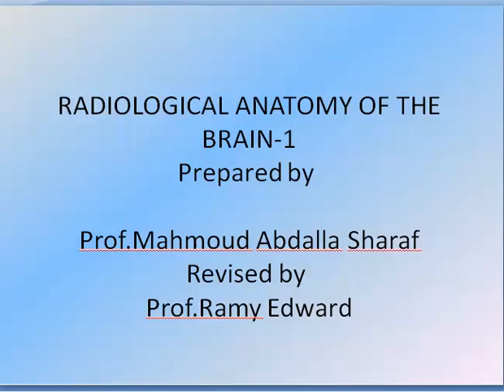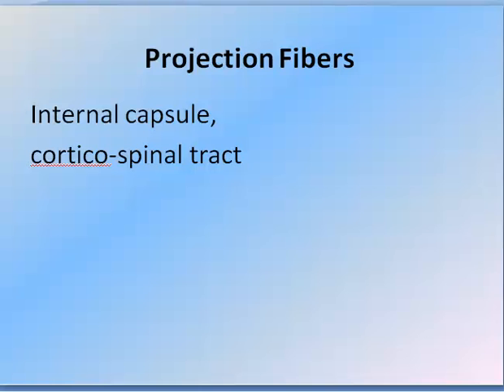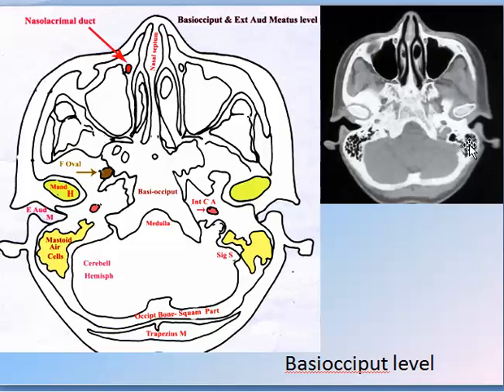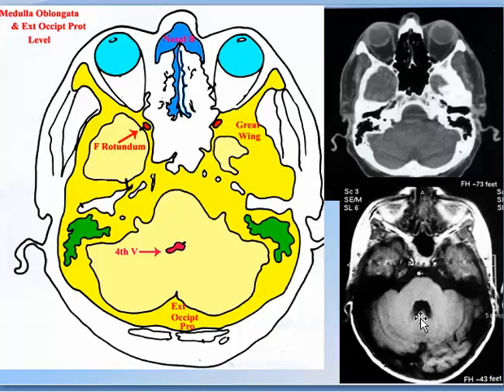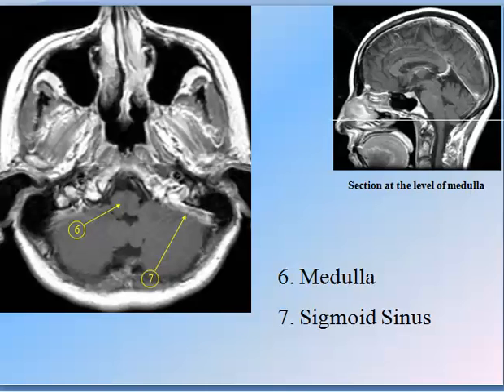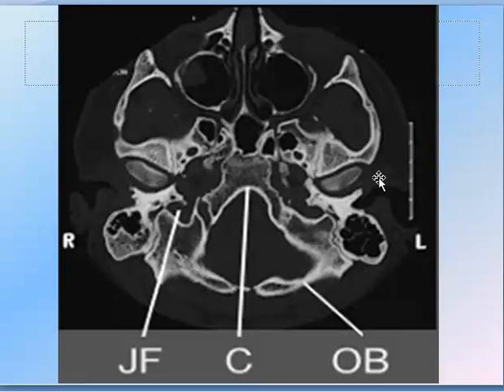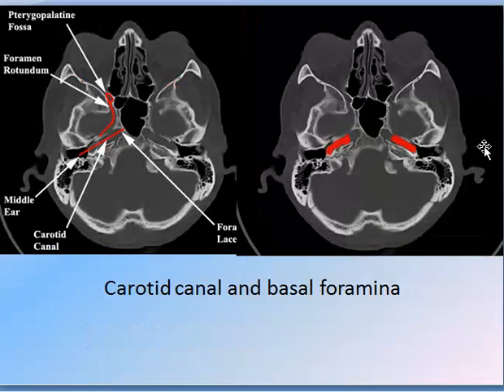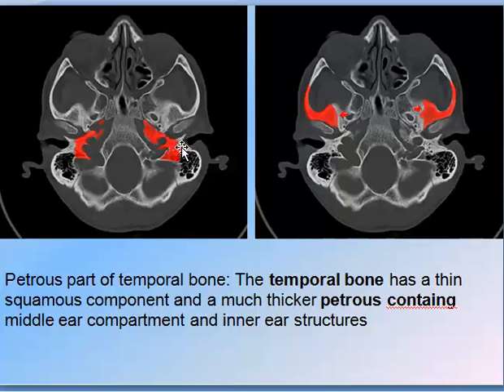2017 07 11 Brain-1 Rad anatomy 1